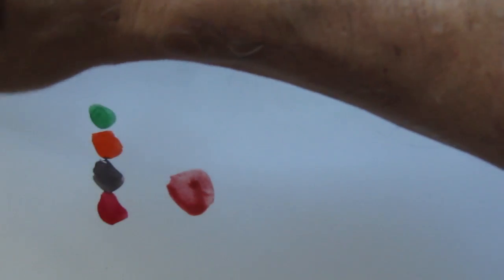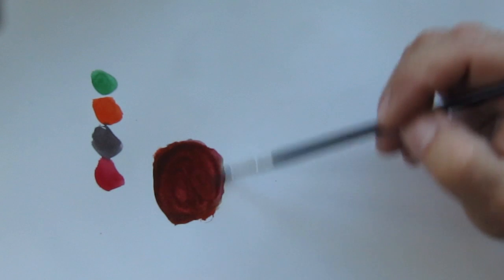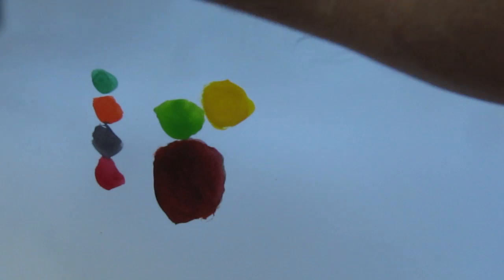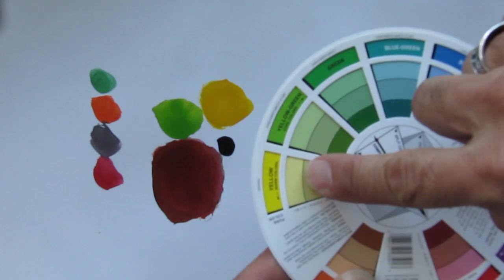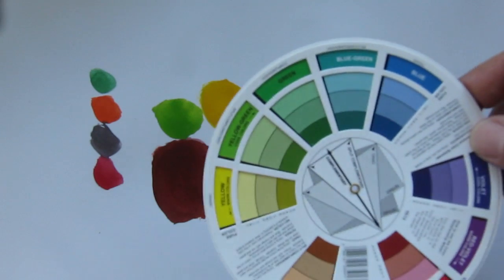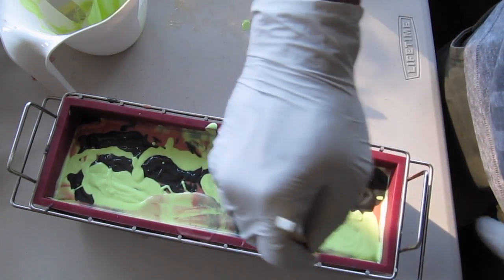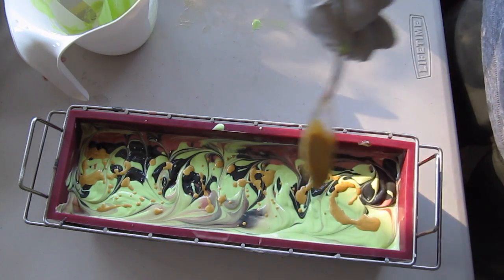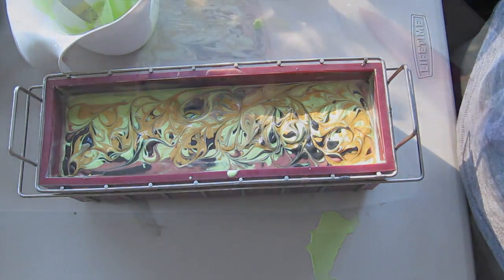Making and Cutting Pilsner Anise and Lime (PAL) Beer Soap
Although this is a beer soap, it's not a tutorial on how to integrate beer into soap. There are other YouTube that demonstrate the intricacies of introducing beer into handmade soap. It is important to do some research in the procedure because both the carbonation and alcohol content need some added precautions. For that matter, safety precautions should always be followed when using lye.

What this video does offer is a color tutorial. This time it is a return to the color wheel as a design tool and the use of the complementary color scheme.